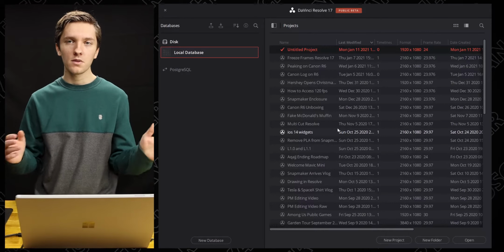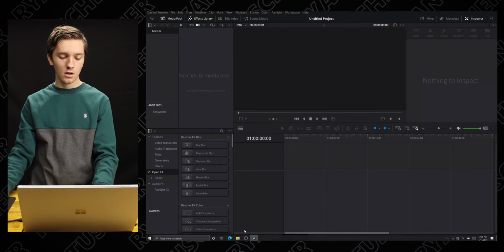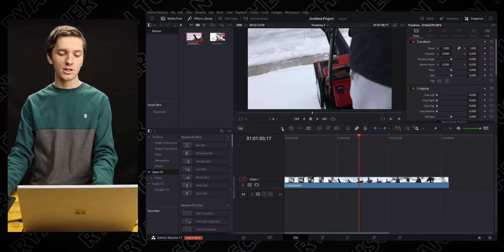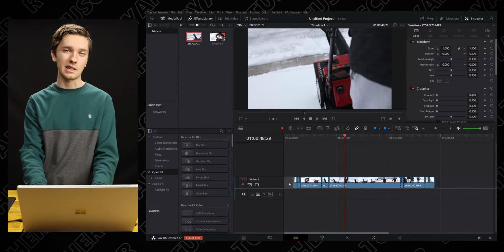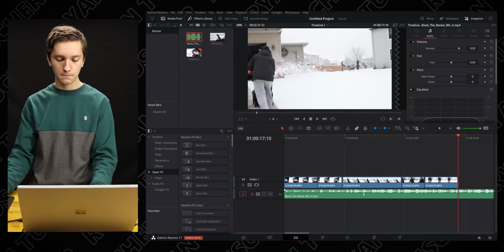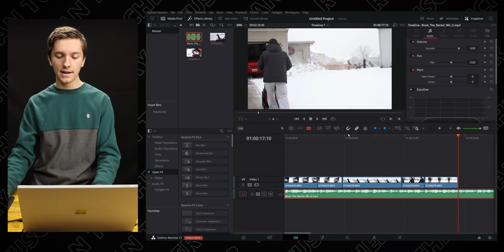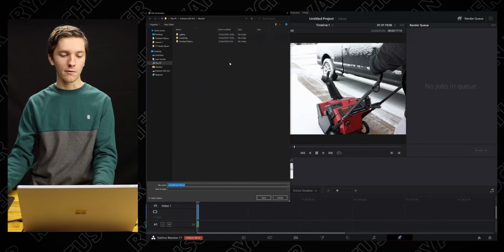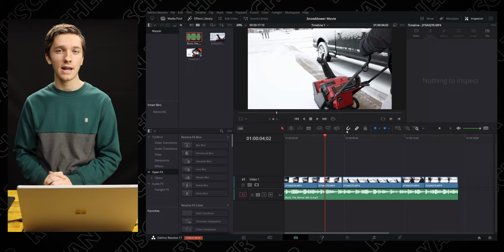New to Video Editing? Here's Everything You Need!!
If you're looking to get into video editing but haven't touched a video editing program before, don't worry.  This is my beginner's guide to editing a quick and simple video for a beginner in the field.  You'll learn how to import your videos and create a timeline, edit your videos, add some music and finally export the video to share with your friends, family or social media.

I hope this tutorial is helpful for you and worth your viewing time.  Tell a friend if they're looking to learn about video editing and video production.

0:00 Intro
0:36 The Project Manager
1:50 Create a Timeline & Import Videos
2:42 Using the Cut Tool to Edit Videos
5:15 Add Music to Your Video
7:20 Render Your Video and Share
8:52 Saving Your Project
9:21 My Thanks & Outro

Gear:
Canon R6 + 24-105 mm Kit Lens
Canon T6i + 18-55 mm Kit Lens
Rode Videomic Go
Blue Yeti
Surface Book 2
iPhone Xs
DJI Mavic Mini
EVO Rage Gen 2 Gimbal
Basic LED Shop Lights